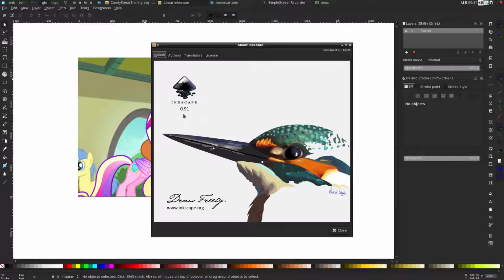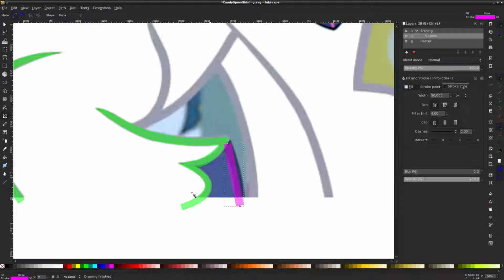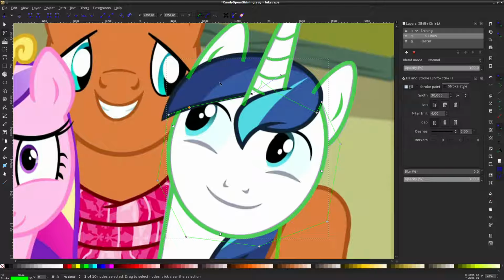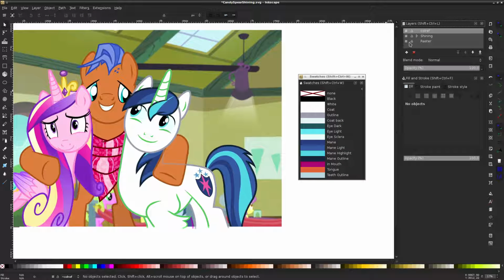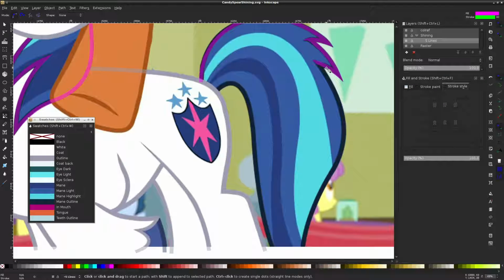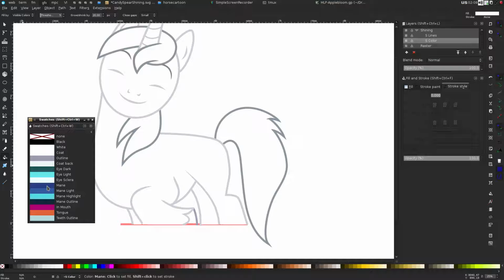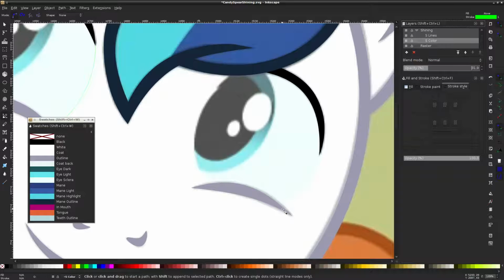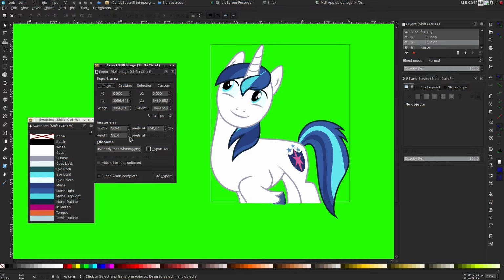[Drawing] Shining Armor Vector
Lo and behold, a way too long, way too boring video!
Something completely different, and probably the only one of its kind on this channel; this is me tracing a little vector and talking to myself like a madman for two hours.
Some people seem to be interested in how I do vectors, so I decided to record my workflow. This is the result. I do a bit of explaining, a bit of talking to myself and a lot of HAMMERING ONTO MY KEYBOARD TO DEAFEN THE USERS OF HEADPHONES. Seriously, if you use headphones, be careful with the volume, I removed a lot of the overly loud keystrokes, but there's still a lot of noise remaining.
I promise I'll use another keyboard if I ever make another video like this.

Other than that, enjoy a guy who has no idea what he's even doing tracing a vector.